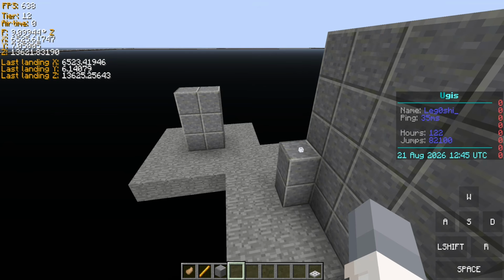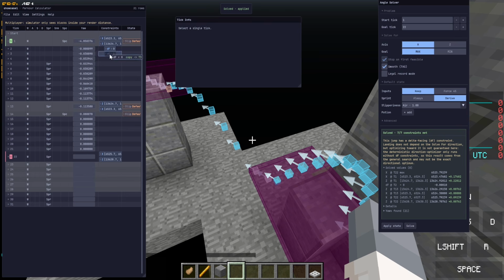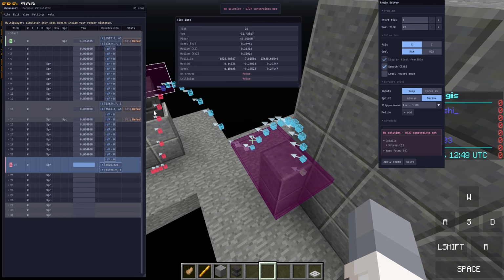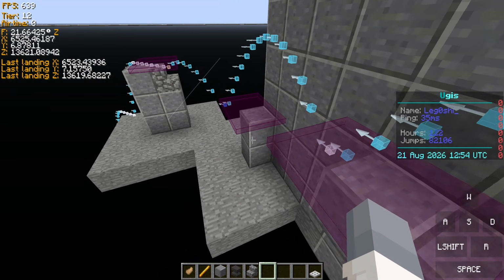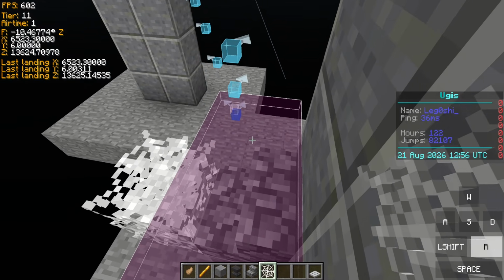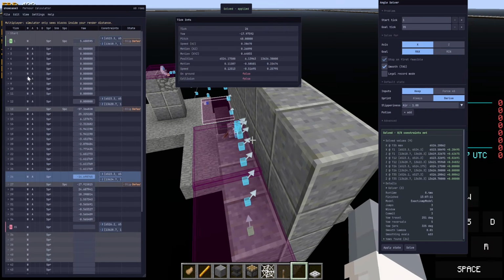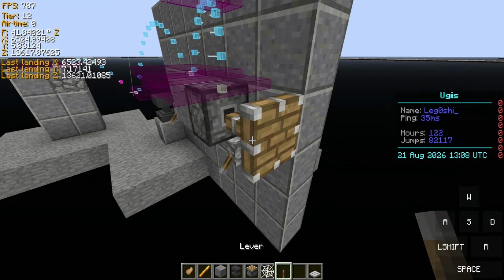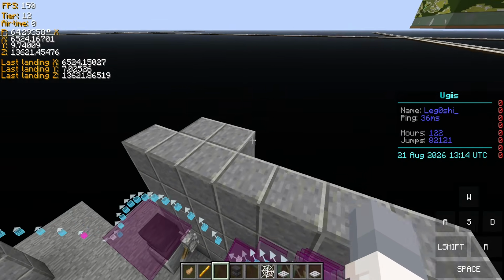how to use the angle solver to stratfind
This is NOT the stratfinding tool. That is still work in progress. Still I think its a useful tutorial for easier stratfinding.